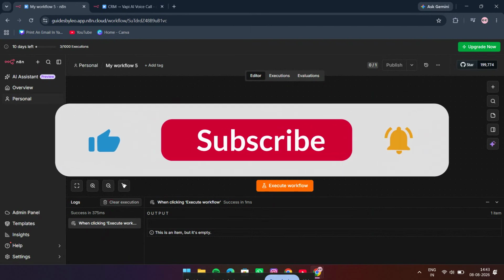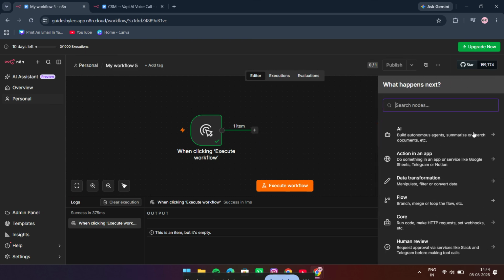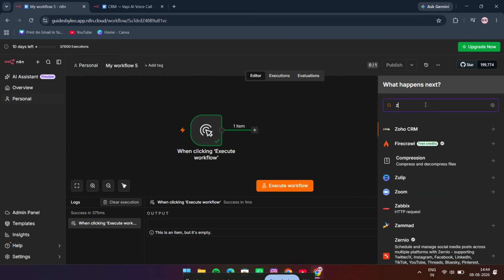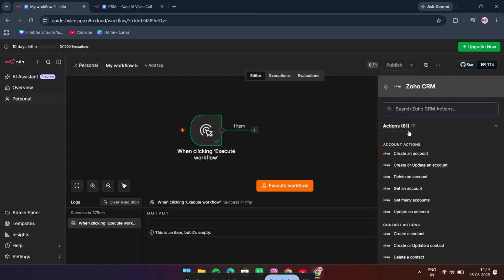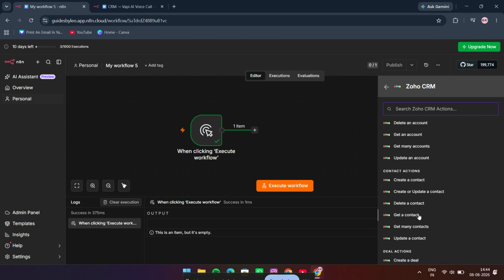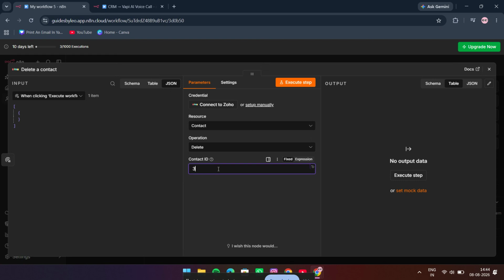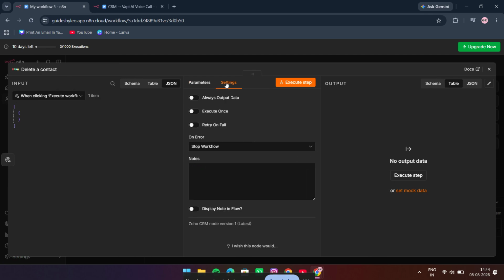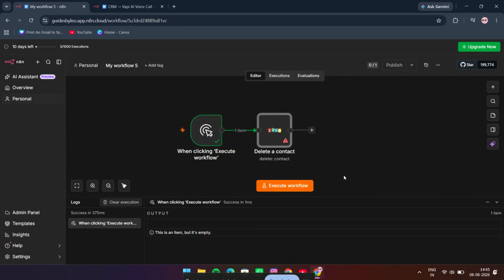How To Delete A Contact Using Zoho CRM In N8n (Easy Guide)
Learn how to delete a contact using Zoho CRM in n8n with this quick step-by-step tutorial.
Perfect for automation workflows that need to remove CRM contacts cleanly and accurately.

🕚Timestamps:
0:00 Intro
0:16 Open The Workflow You Want
0:28 Choose Zoho CRM From The Nodes Panel
0:40 Select Delete A Contact
0:50 Configure What To Delete
1:04 Final Check And Wrap Up

✍️What You'll Learn In This Video:
• How To Add Zoho CRM From The Nodes Panel
• How To Select The Delete A Contact Action
• How To Configure Which Contact To Delete
• How To Review Your Workflow Before Saving

💡Pro Tips For Deleting Zoho CRM Contacts In n8n:
• Always verify the contact ID or mapped field before running the workflow.
• Test the automation with a sample record first.
• Keep a backup or log if you may need to restore contact data later.
• Use conditional logic if only certain contacts should be deleted.